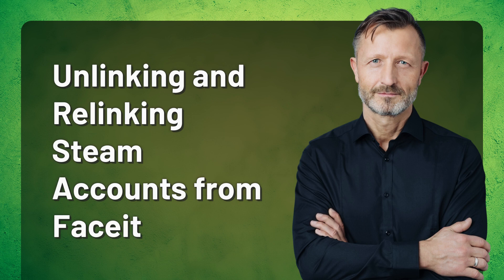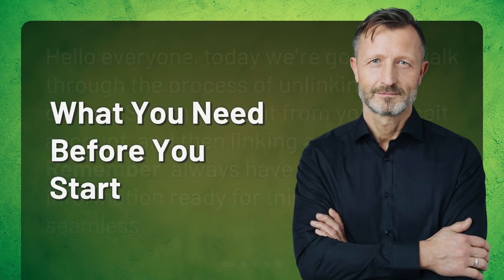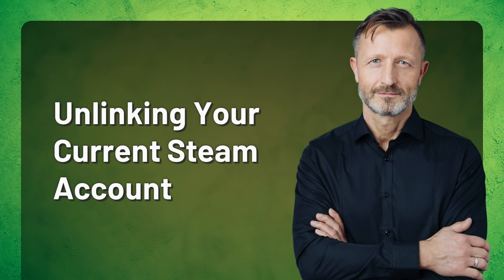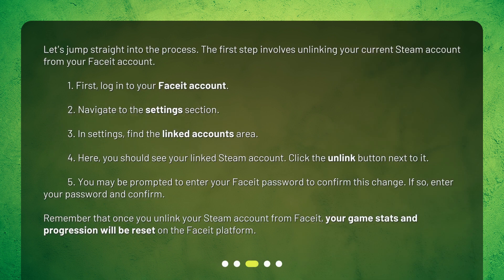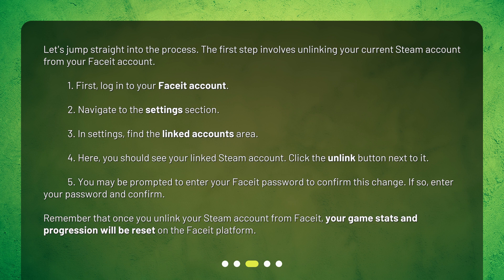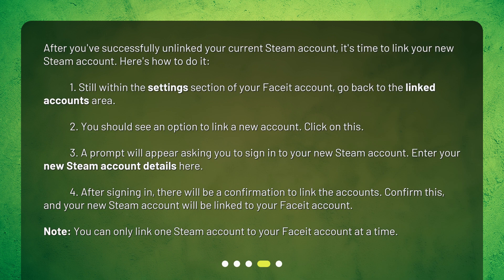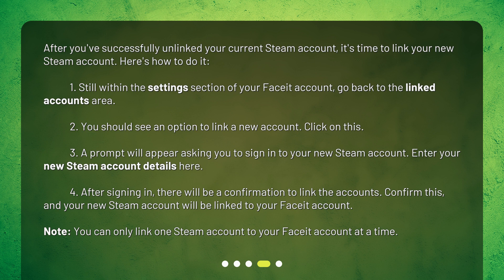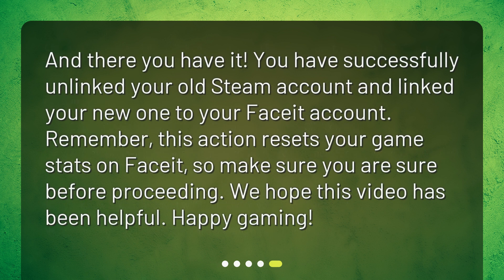Unlinking and Relinking Steam Accounts from Faceit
How do I unlink my current Steam account from my Faceit account and link a new one? • Learn how to easily unlink your current Steam account from your Faceit account and link a new one with this step-by-step guide. Keep your account details handy and follow along as we walk you through the process. Say goodbye to old stats and progression and hello to a fresh start on Faceit with your new Steam account. Watch now!

00:00 • Unlinking and Relinking Steam Accounts from Faceit
00:19 • What You Need Before You Start
00:46 • Unlinking Your Current Steam Account
01:30 • Linking Your New Steam Account